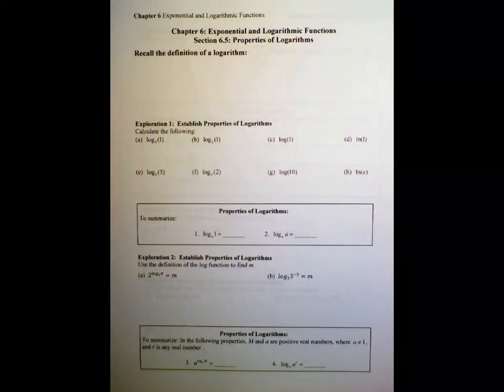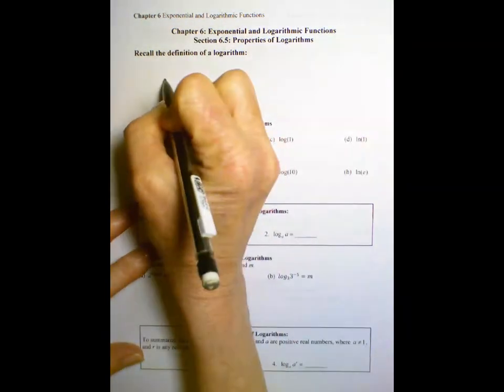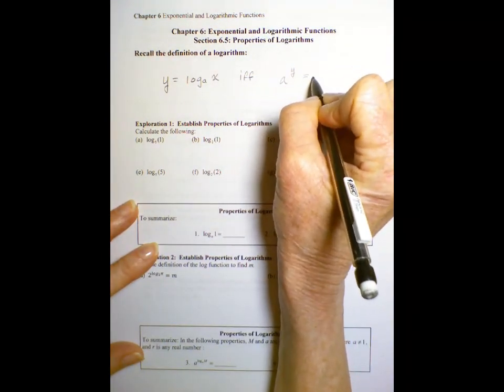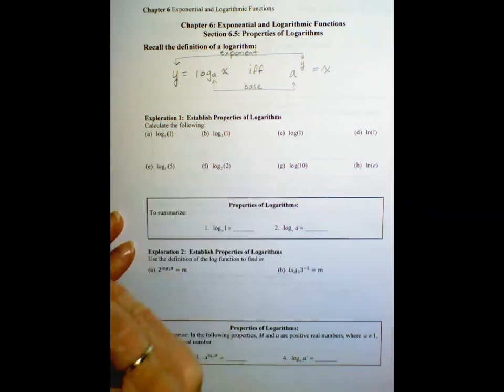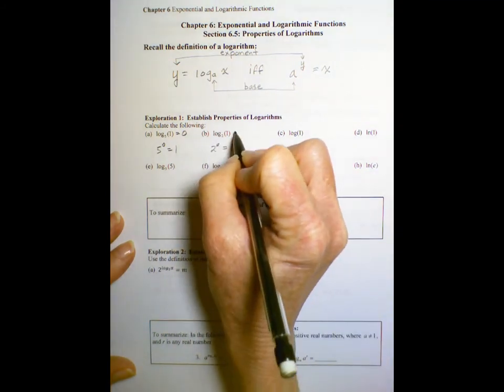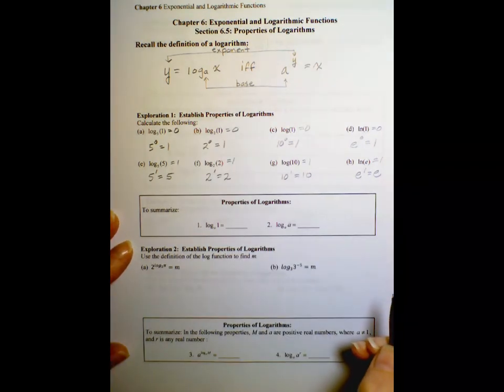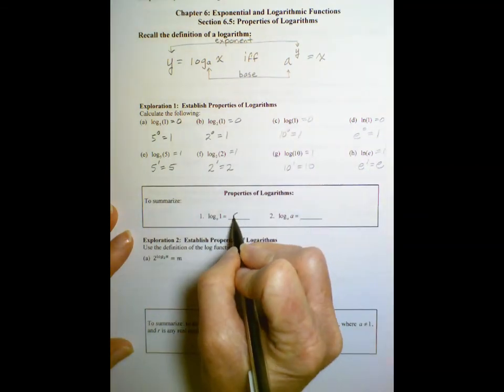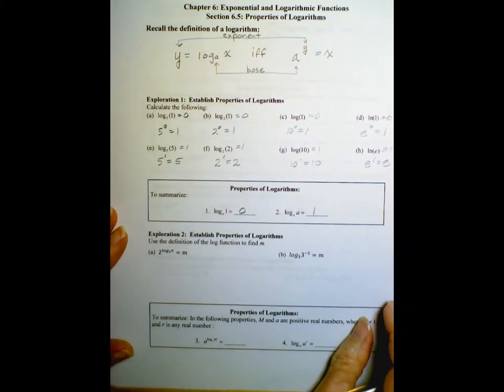Sec 6.5 Part 1